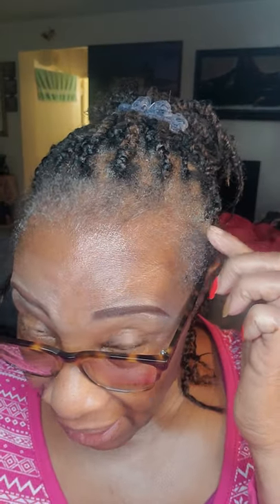hair fertilizer #3 week growth